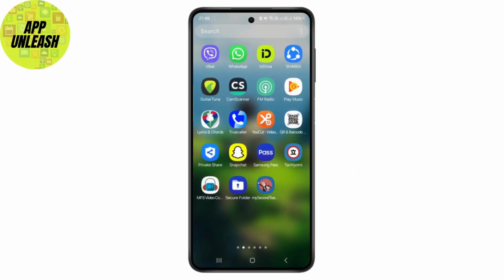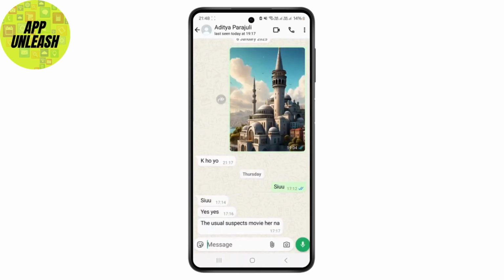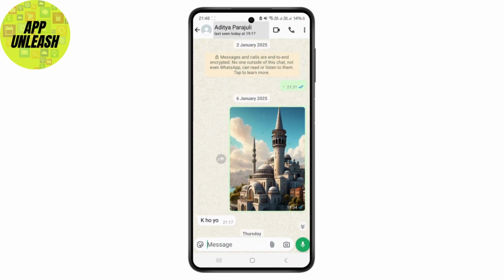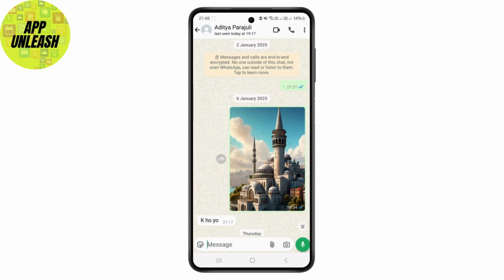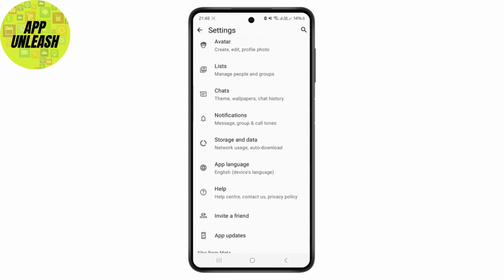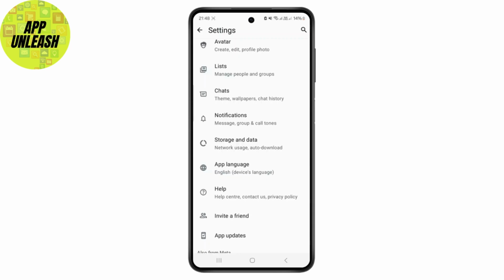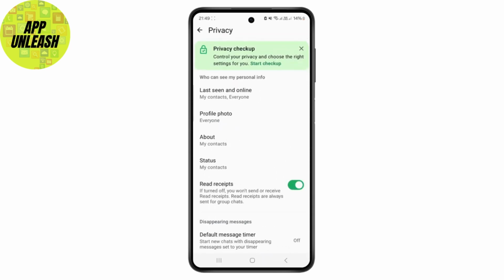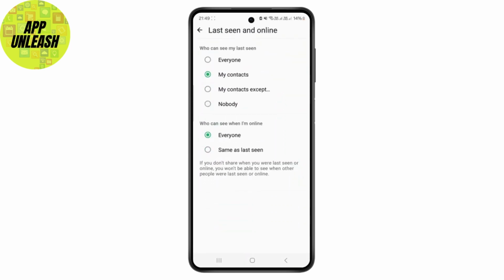Last Seen on WhatsApp Even If Hidden by Someone | How to Know?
How to know or watch Last Seen on WhatsApp Even If Hidden (2025)!
Want to check someone's last seen on WhatsApp even if it's hidden? This video will guide you through different methods to see last seen on WhatsApp, even when the person has restricted it. Whether you're asking, "How do I see last seen on WhatsApp if hidden?" or looking for ways to track online status, this tutorial has you covered. Watch now to learn how you can check last seen on WhatsApp today!

Timestamps:

00:00 How to See Last Seen on WhatsApp Even If Hidden
00:10 How Do I Check Last Seen on WhatsApp If It's Hidden?